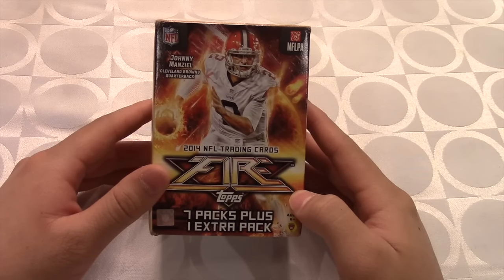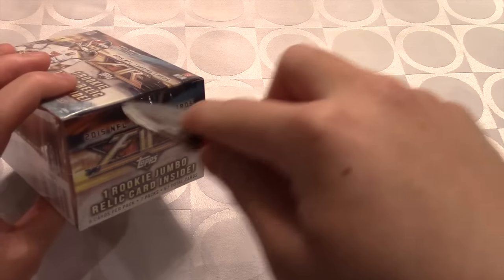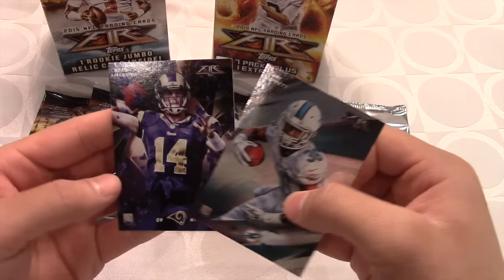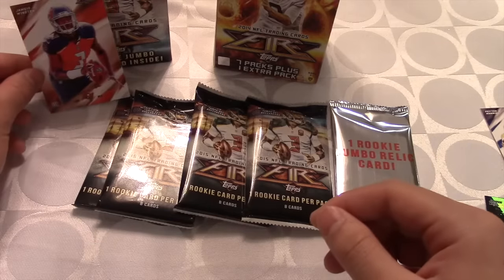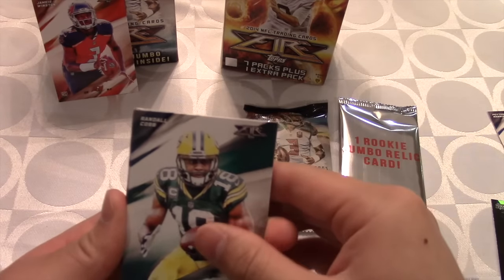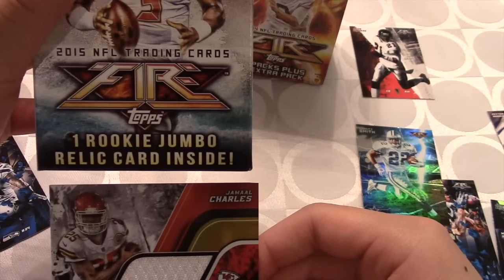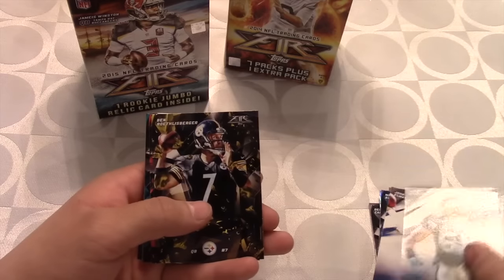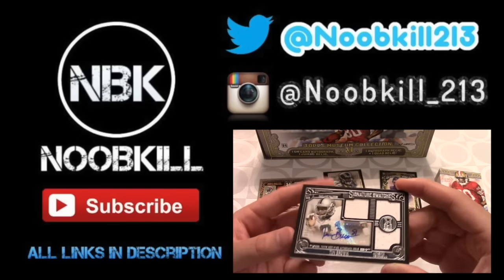NFL Topps 2015 Fire Blaster Box Break!!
Thanks